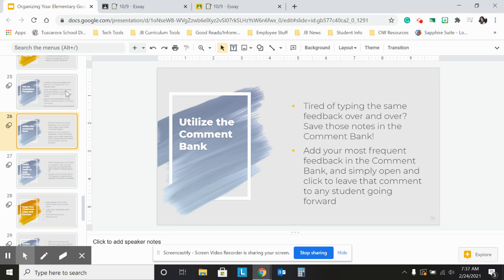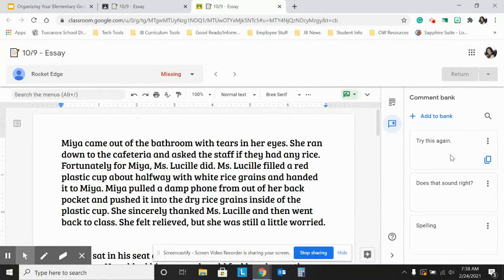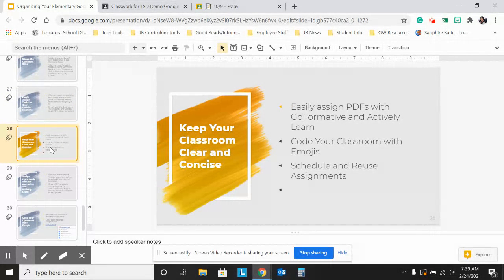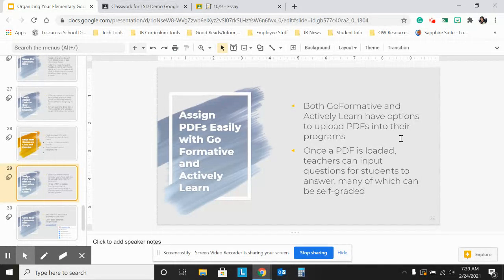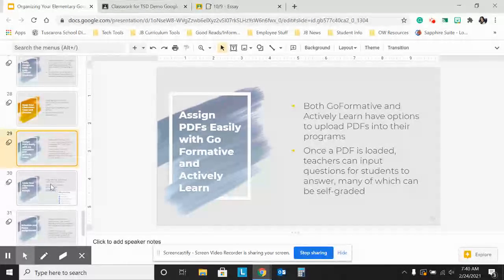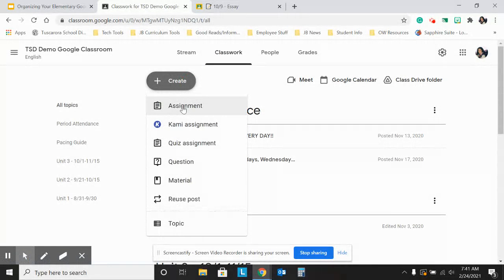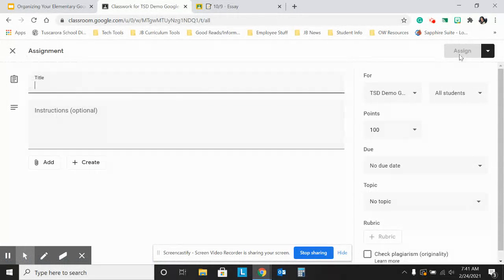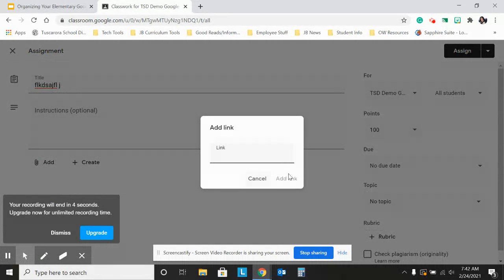Organizing Your Elementary Google Classroom - Phase 3, Part 2